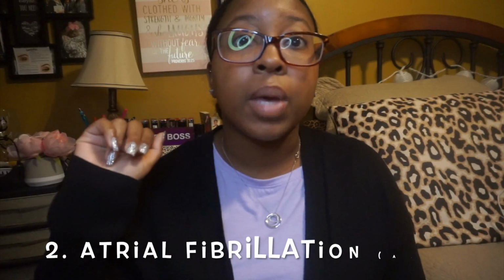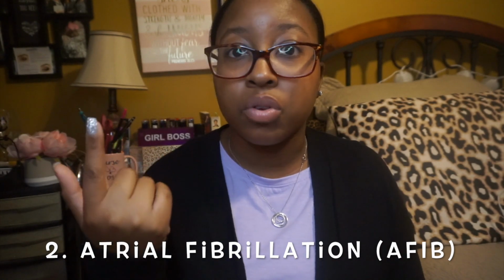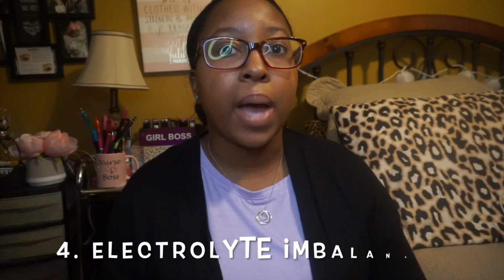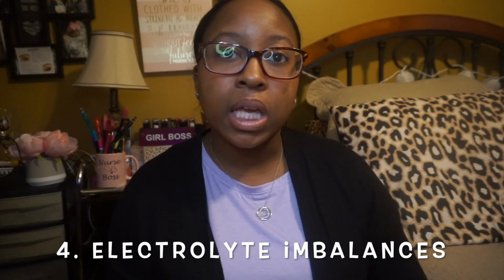WHAT TYPE OF PATIENTS DO I TAKE CARE OF ? | TOP 4 TELEMETRY NURSE DIAGNOSES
Hey guys ! One of the most common career questions I get is "what kind of nurse are you" or "what type of patients do telemetry nurses take care of?" Well.. today I am here to tell you about the most common diagnoses that get admitted on my unit. This video is for nurses, nursing students, medical professionals and even a generalized audience ... please keep in mind that general terms are metaphors are used.

Poshmark: simplyshaixo
Mercari : Shai
Credentials : RN-BSN

► Erin Condren:
If you sign up with my link you will receive $10 off your first order and I will get a $10 credit for referring you please take advantage of this link if you are interested:

M U S I